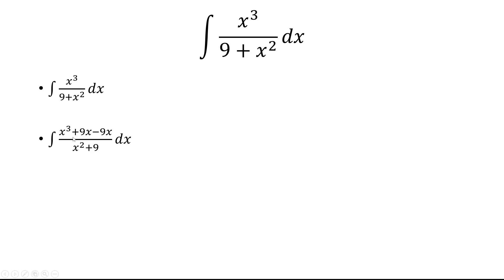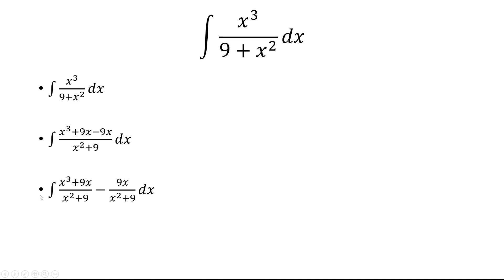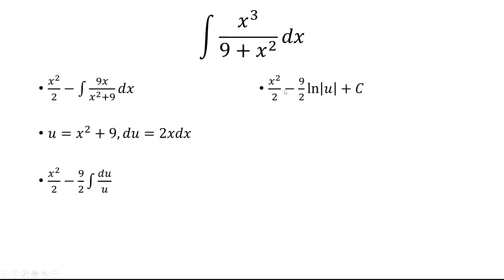Integral of x^3/(9+x^2)